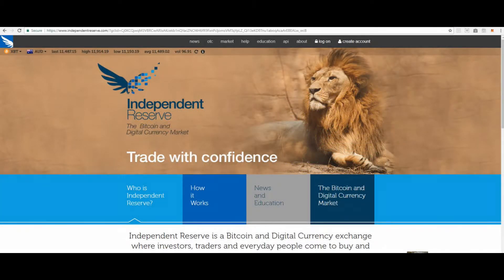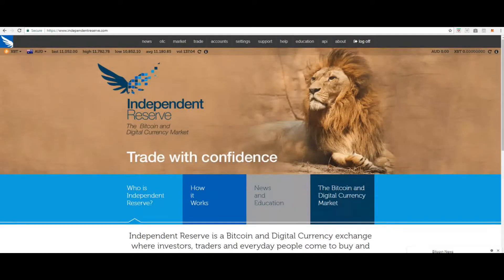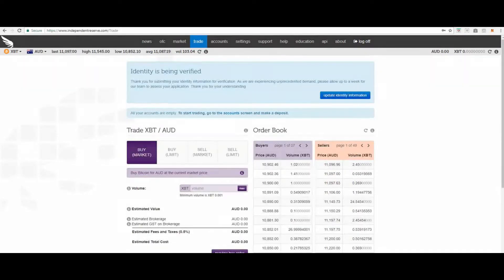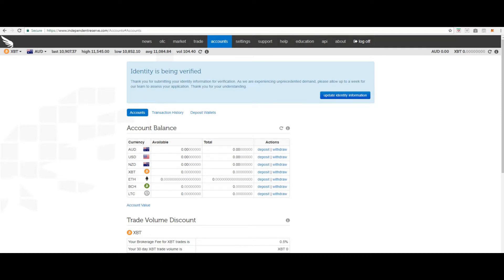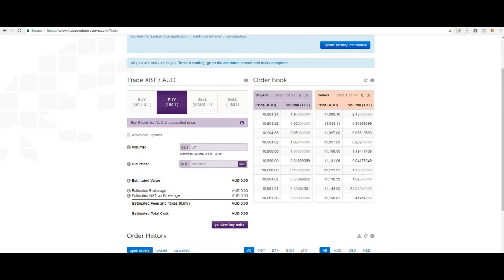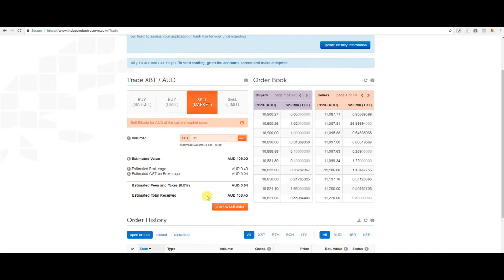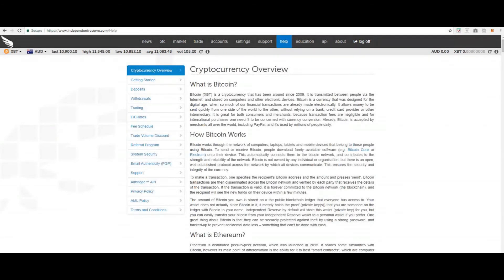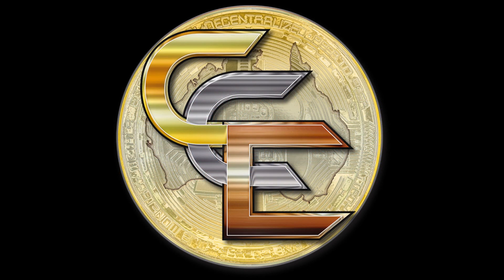Independent Reserve Cryptocurrency Exchange Sign Up And Getting Started Tutorial for Beginners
This video will teach you how to sign up, dashboard navigation and buying and selling cryptocurrency for beginners on Independent Reserve step-by-step.

Learning how to invest in cryptocurrency before putting your money on the line is extremely important.

Unlike banks, credit unions, or traditional stock exchanges, there are no pre-built fail safes in this technology to protect your funds. It's up to you to take the necessary steps before buying cryptocurrency to ensure the security of your investments.

Cryptocurrency is cutting-edge technology, it’s the modern day wild west, so it requires some focused time and energy to wrap your head around.

 Luckily for you, Crypto Currency Enterprises done a lot of the hard work to compile this beginner’s guide to ensure you receive the knowledge and understanding you need to be successful in cryptocurrency investments.

In this step-by-step Independent Reserve video tutorial, you will be guided through the process of setting up your accounts, dashboard navigation, 2-factor authentication, wallets, buying, selling. help and support  plus all the essential steps you need to take to protect yourself.

Always remember the number 1 golden rule of investing: NEVER invest more than you can afford to lose.

Cryptocurrency is a lot more volatile and unpredictable than the stock market. Unlike the 9 to 5 New York stock exchange, cryptocurrency is traded around the world 24/7.

Earn as you Learn  join our crypto community for FREE today

Cryptocurrency Exchanges
Coinjar

Secure your coins with a hardware wallet!

Income Platforms for growing your cryptocurrency

Bitcoin Address 1AKRj92XNrKXkM3GTd179dDetwT95s1E9Z

Ethereum Address  0x5b9a72598990d63d5f33759a654d89f458ba0347

Litecoin Address MRUPmnBpJgi9K3322VFDiHnqg8v3YNPqdB